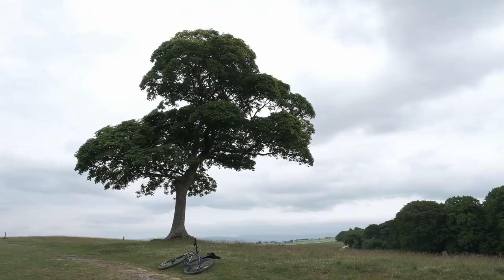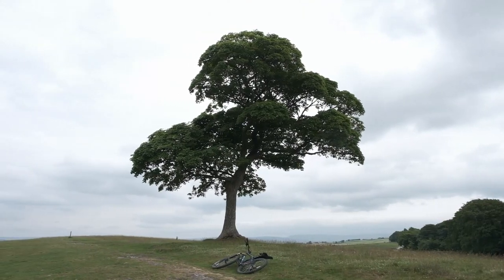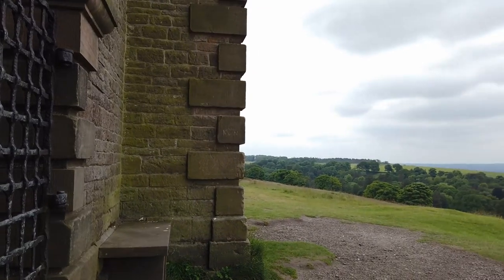A bike ride up to Lyme Cage (maybe not my best photo trip)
Come join me on a bike ride up to the Cage at Lyme Park! Yeah, maybe it wasn't my best phototrip but I enjoyed the trip out...

I'm a wedding photographer, based in Manchester, England. At the moment I'm concentrating on enjoying my photographer in any way I can while I wait for weddings to start back up. Once the wedding scene starts again in England, I’ll take you on some of my work and share what it’s all about...